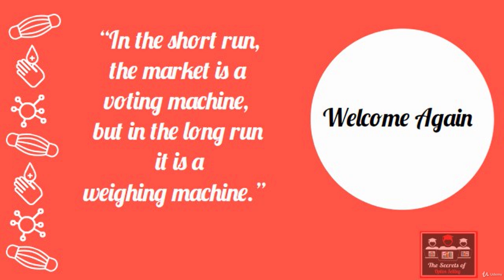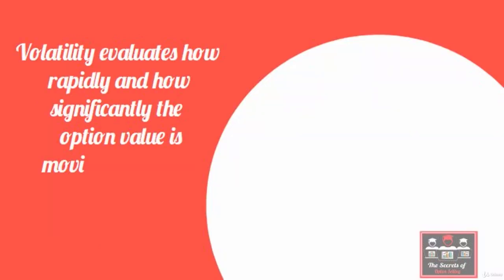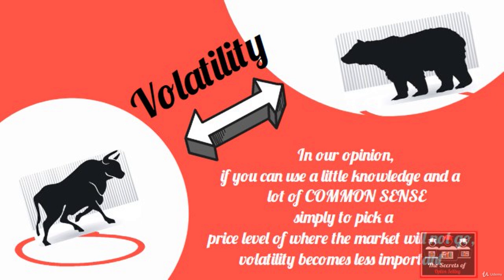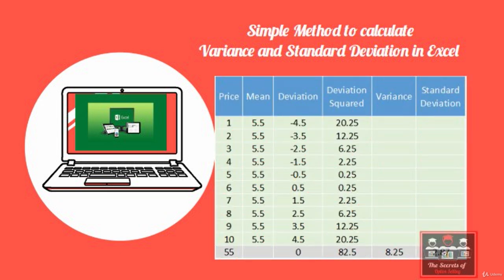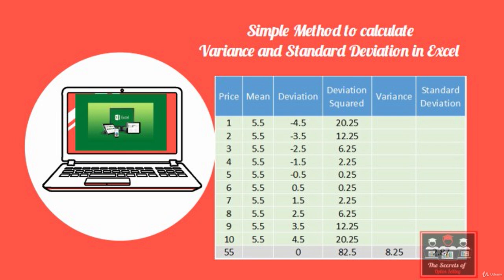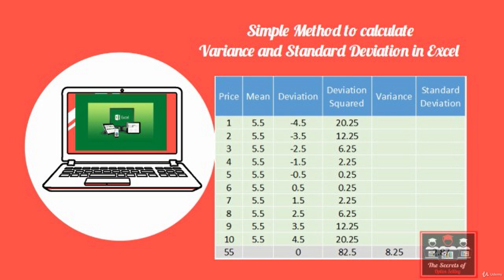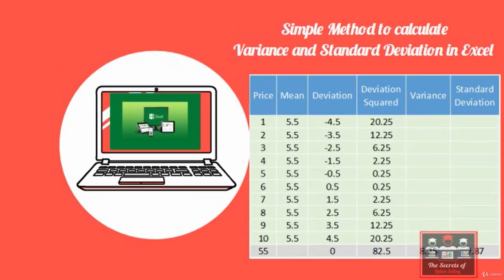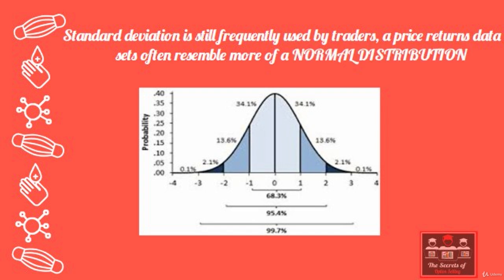12 Volatility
Volatility evaluates how rapidly and how significantly the option value is moving in relation to the underlying asset. Normally, underlying markets that are producing significant moves to the upside or downside or are being subjected to large or rapid daily price variations will produce options with greater volatility and thus higher-priced options.